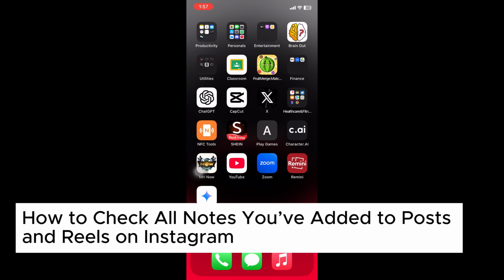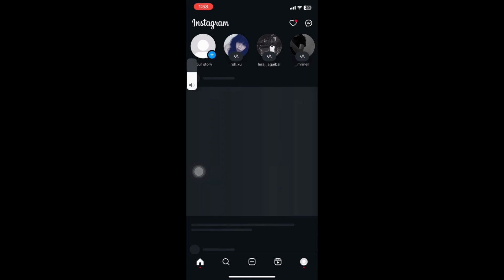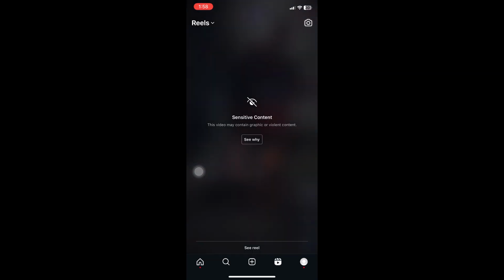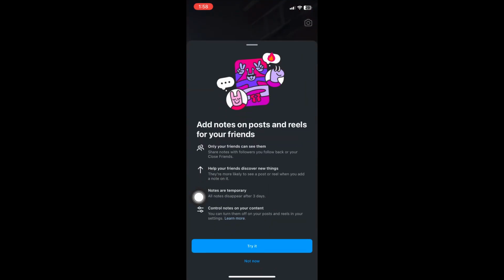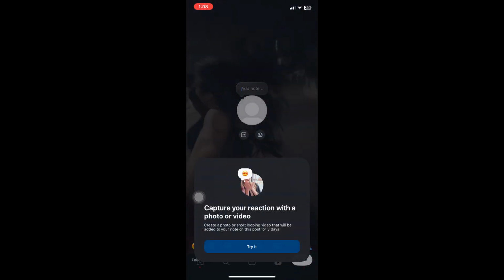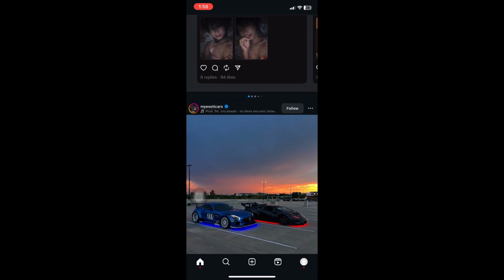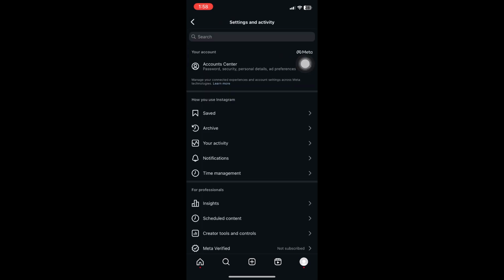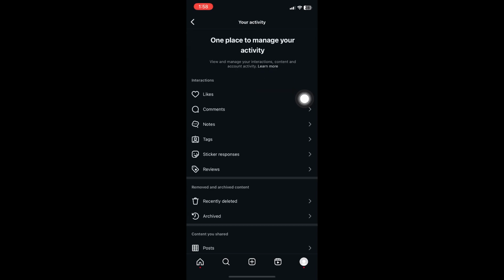How to Check All Notes You’ve Added to Posts and Reels on Instagram 📲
Searching for a guide on How to Check All Notes You’ve Added to Posts and Reels on Instagram? We've got a video for you! This video will provide a detailed explanation of How to Check All Notes You’ve Added to Posts and Reels on Instagram. Watch our video and learn this easy process.